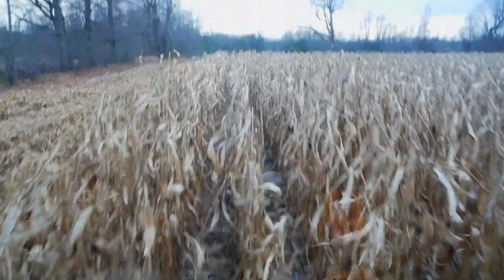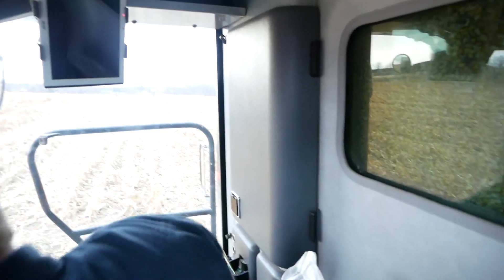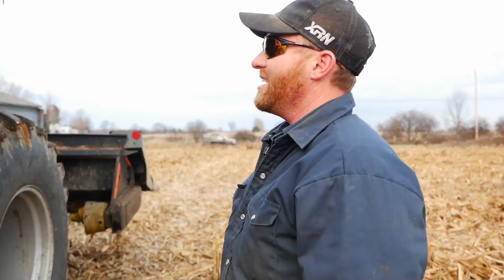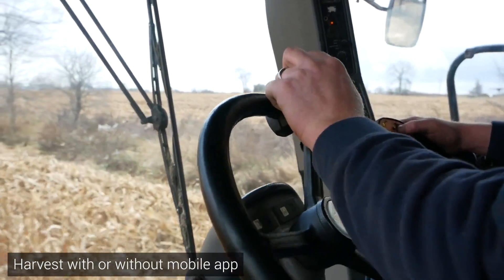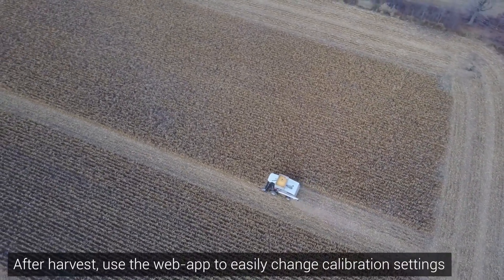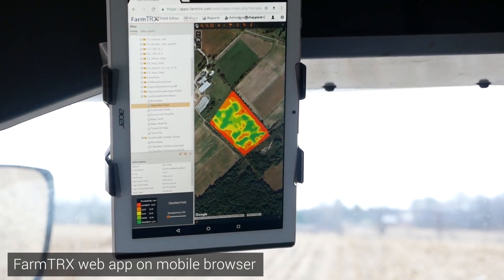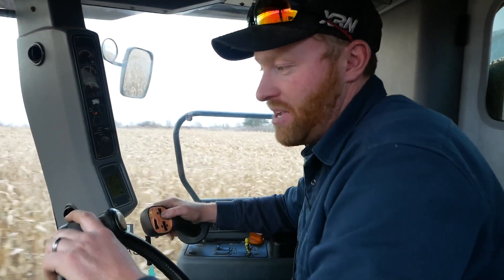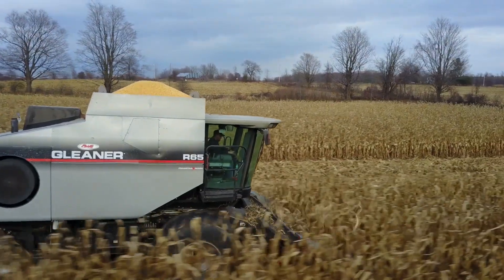Farmer Interview with Joe Gordon - FarmTRX Yield Monitor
We visit with Ontario-based custom-farmer & dairy-farmer, Joe Gordon. Joe tells us about his 2018 season, what his experience with the FarmTRX yield monitor & yield maps has been like, and what he plans to do with his yield data.